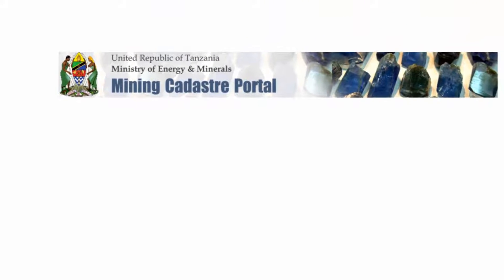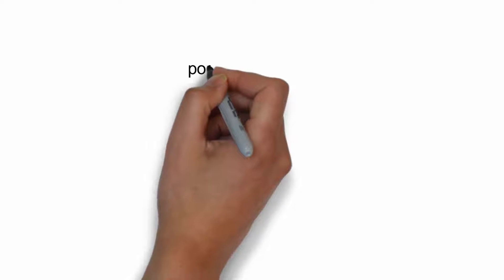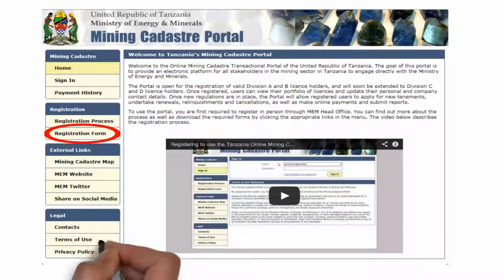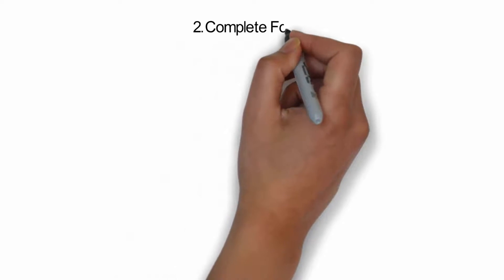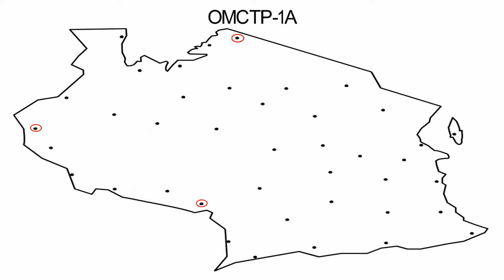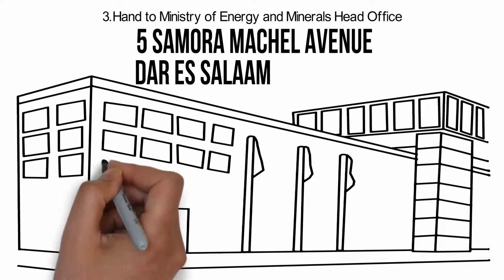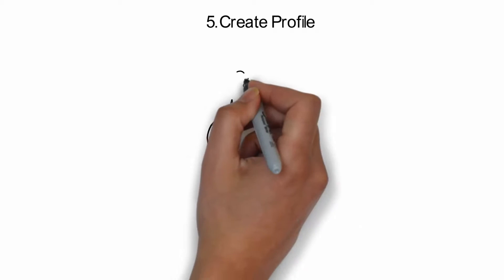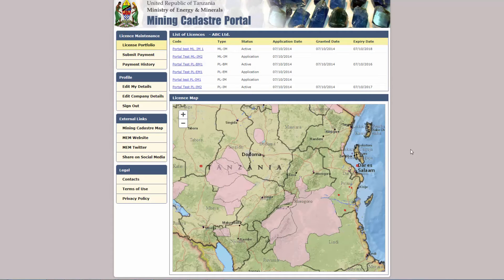Register to use Tanzania Online Mining Cadastre Portal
Instruction video describing the registration process for the Tanzania Online Mining Cadastre Portal